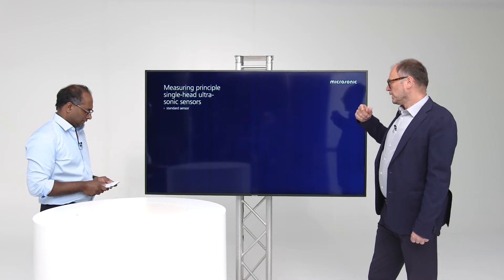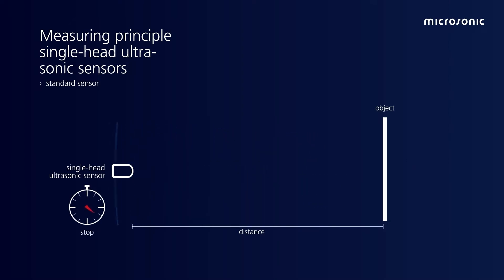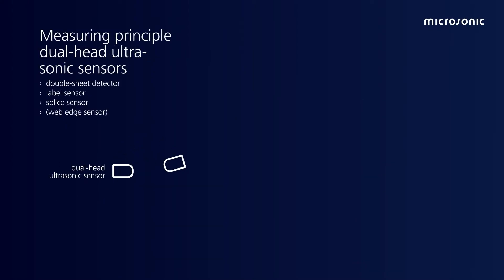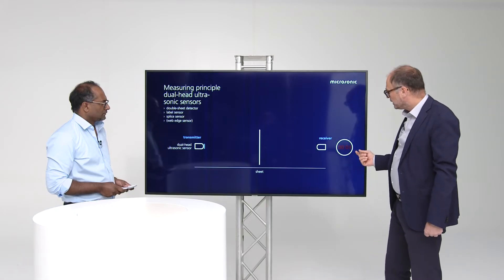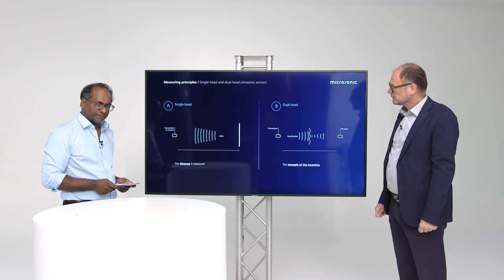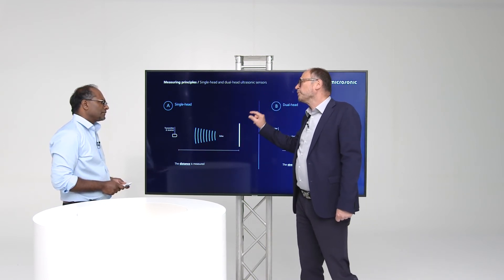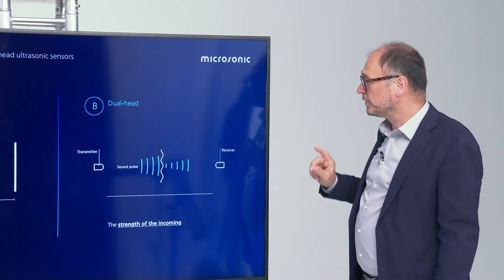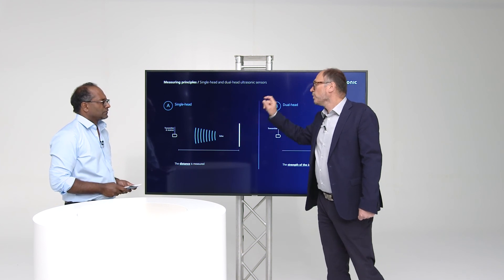How does an ultrasonic sensor work?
Ultrasonic sensor emits through its ultrasonic transducer high-frequency sound pulses, which are not audible to men. These pulses are then reflected by the object. The single-head ultrasonic sensor receives these reflected echoes and uses the information to calculate the distance to the object.

If the transmitter and receiver are arranged opposite each other as an ultrasonic barrier, thin material such as papers, foils, metal sheets can be "sounded through". It is possible with dual-head ultrasonic sensors to detect double layers of material very easily and reliably.